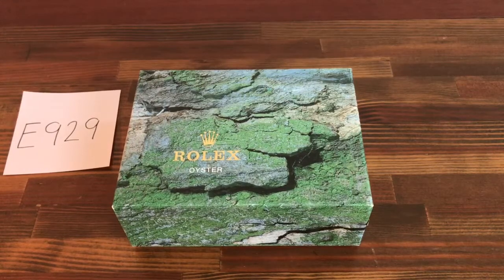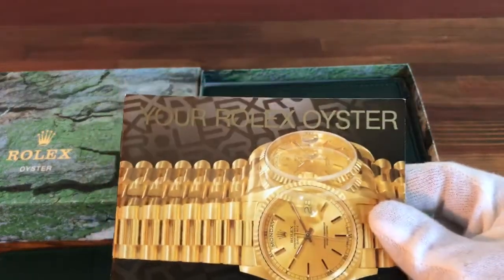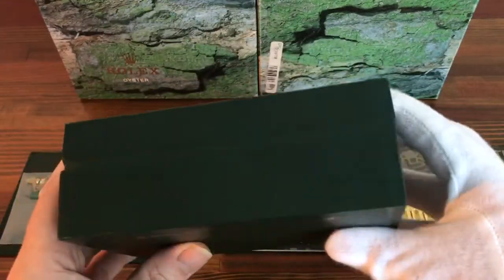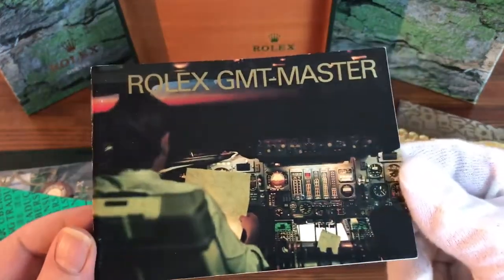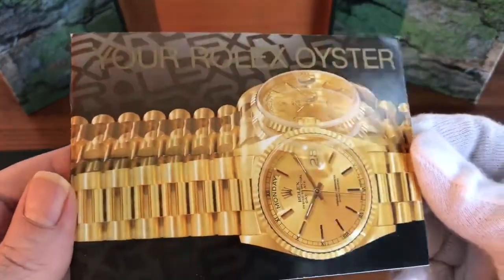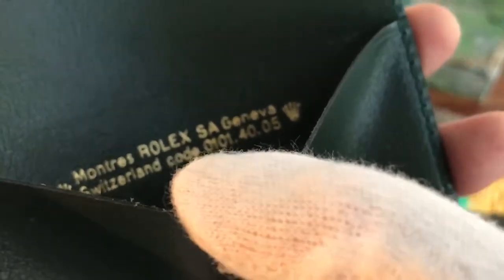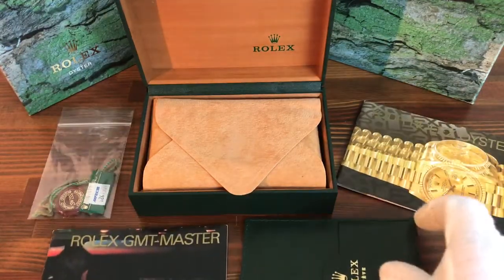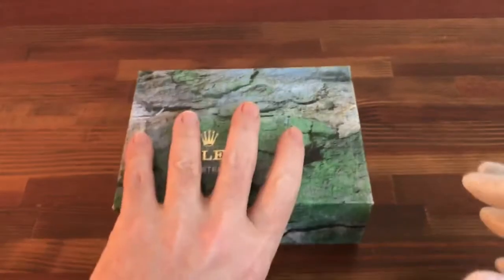Rolex GMT Master 16700 Watch Box Set 1998 + GMT & OYSTER BOOKLET +Tags for sale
Rolex 16700 GMT-Master Watch box set 1998.

Montres Rolex SA Geneve Suisse 68.00.08

+ Rolex GMT Master Booklet in English 1998

+ Your Rolex Oyster Booklet in English 1998

+ Rolex Cert booklet code 565.00.6T

+ Rolex card holder code 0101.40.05

+ Rolex Green hang Tag

+ Rolex Tag

Good condition,

Please see all Photos ask info if needed

Watch dealers, collectors, and watch lovers, please ask for all other Rolex items, ( I WILL FIND THE ITEMS FOR YOU AND LIST THEM ON MY EBAY STORE FOR YOU TO BUY )Watches and or parts / bracelets etc, and accessories etc, boxes, booklets, links, card holders, papers, hang tags, note books, books, pads, service bags, passports, ALL ITEMS. I can sell in bulk at better prices ask for info. All items from 60s 70s 80s 90s etc.